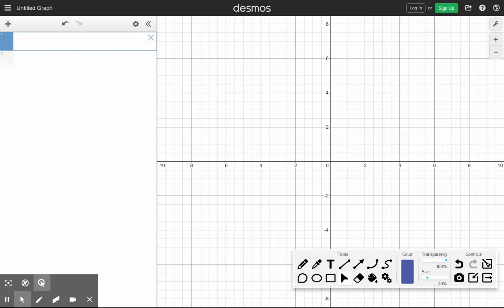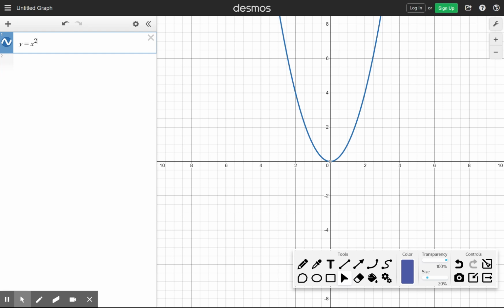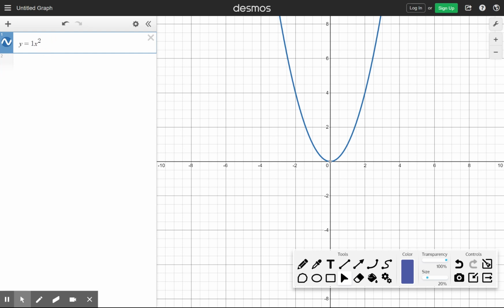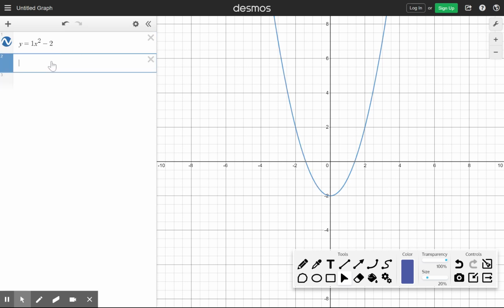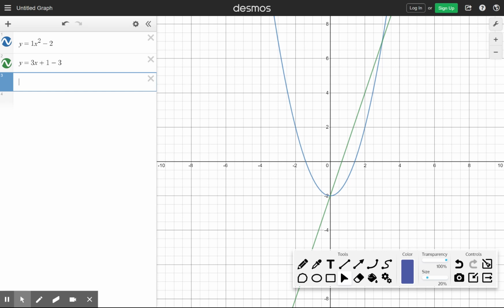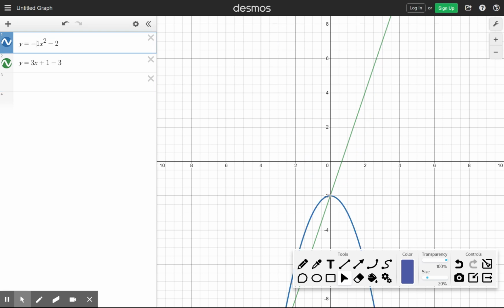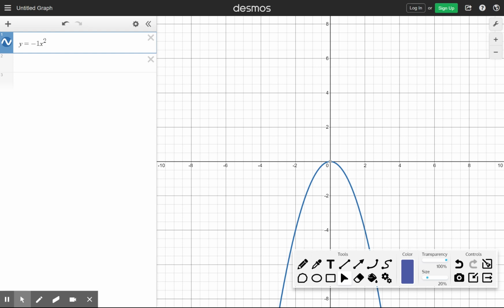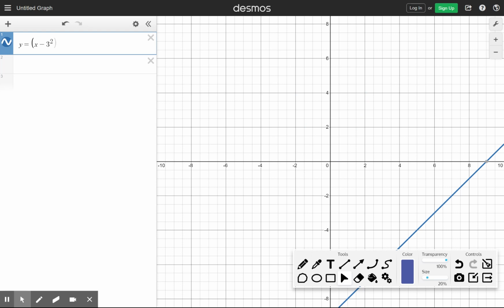1111 Vertical and Horizontal shifts of a parabola, reflection across x axis